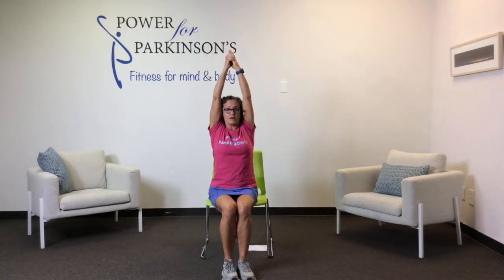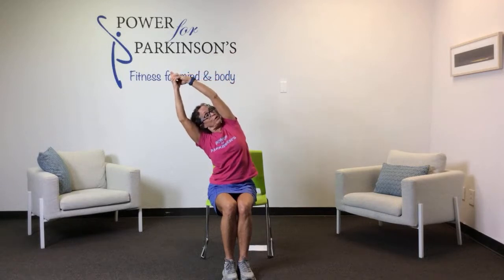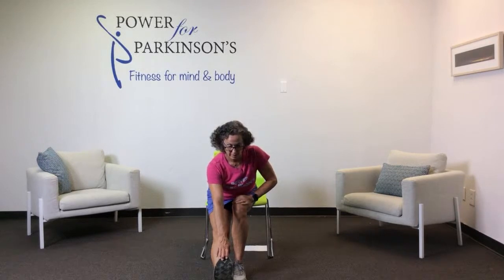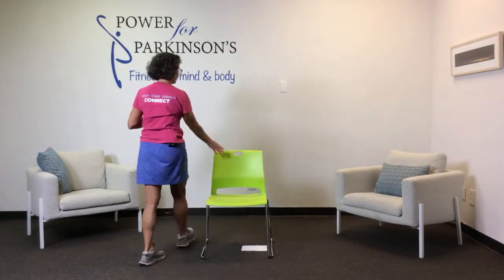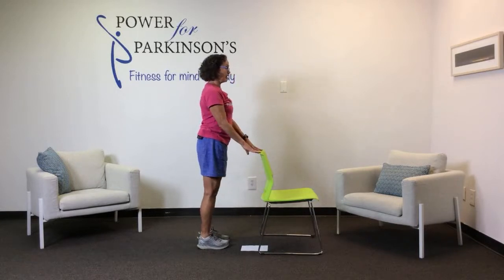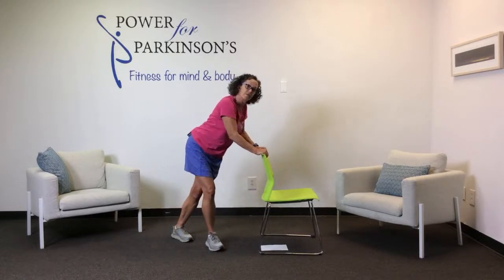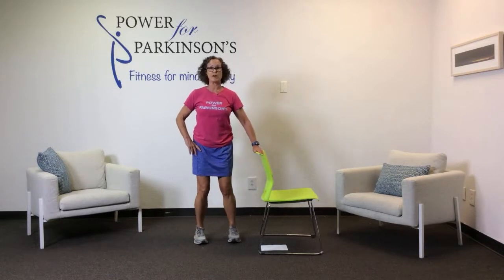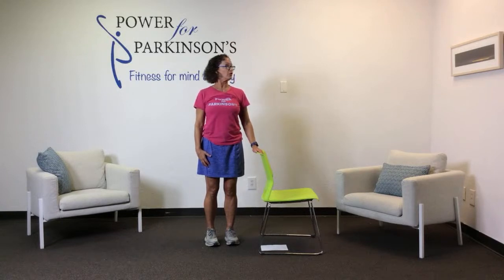Power for Parkinson’s Thursday Strength & Balance - Live Streaming Day 149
Please join Debbie in this Power for Parkinson’s Strength & Balance home exercise video. Today's  class focuses on stretching and balance. Please be sure to modify and use a chair if having trouble standing. For this class you will not need any props.